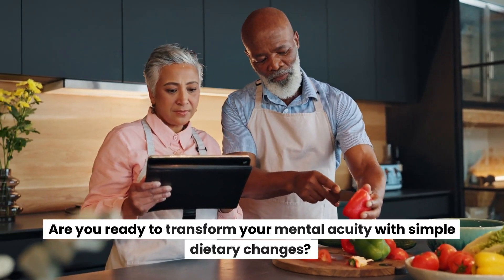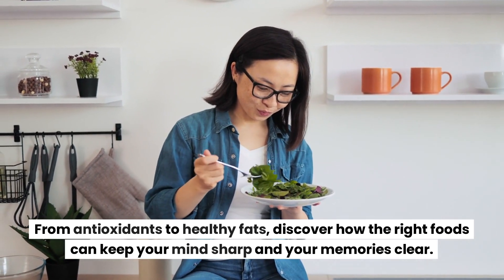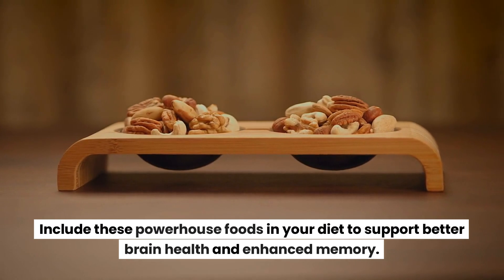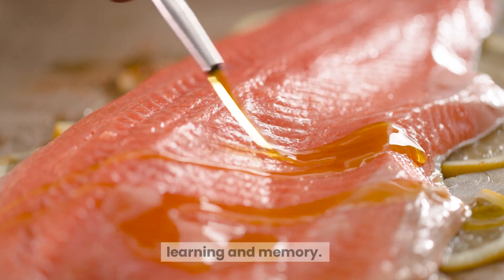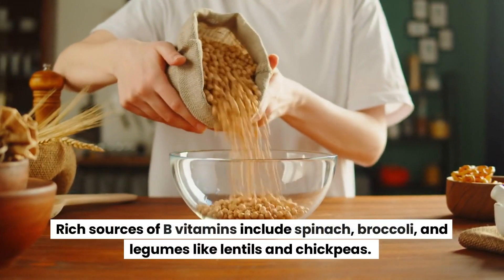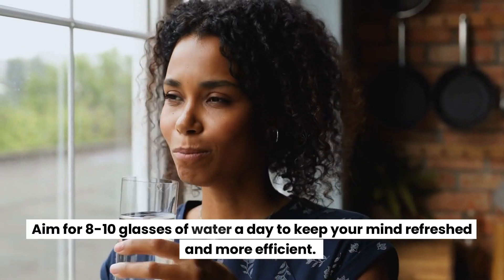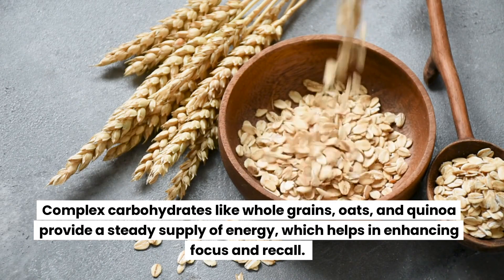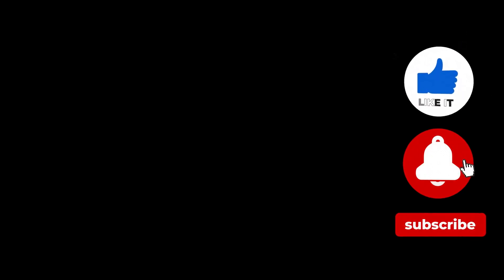Secrets to Improving Your Memory Through Diet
Welcome back to Science Recent! 🧠💪 In today's video, we're exploring the secrets to enhancing your memory through your diet. Just like a high-performance engine, your brain requires the right fuel to run smoothly and efficiently. Poor nutrition can impair cognitive functions, but a well-balanced diet can significantly boost your memory and overall brain health.

🔹 Time Stamps 🔹
0:00 - Introduction
0:34 - Power Up with Antioxidants
0:57 - Embrace Healthy Fats
1:28 - Boost Your Brain with B Vitamins
1:54 - Stay Hydrated
2:17 - Choose Complex Carbohydrates
2:41 - Conclusion

🔗 Links & Resources 🔗
Antioxidants and Brain Health (Credit: National Library Of Medicine)

Omega-3s and Cognitive Function (Credit: Pub Med)

B Vitamins and Brain Health (Credit: National Library Of Medicine)

The Importance of Hydration (Credit: Harvard Health)